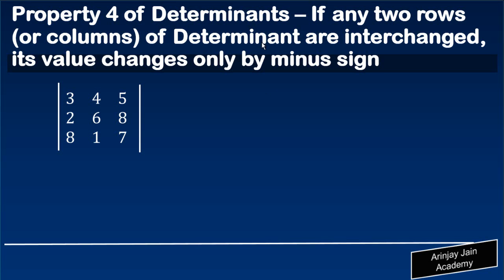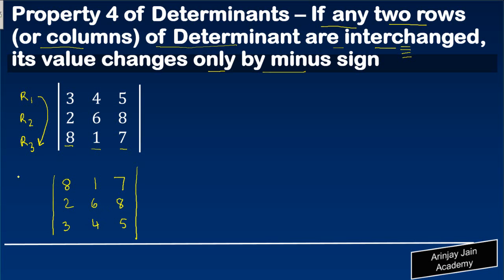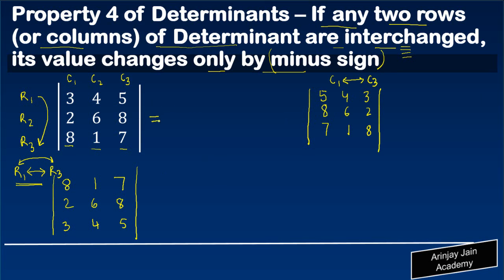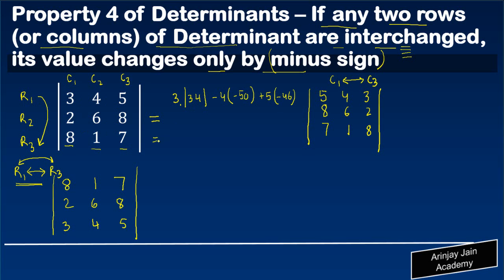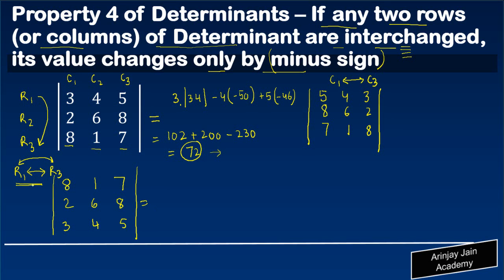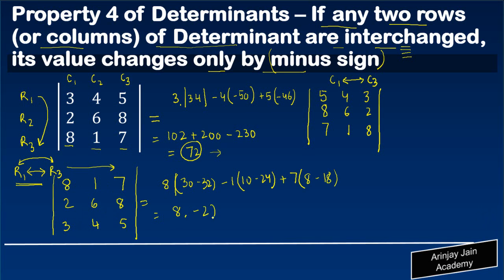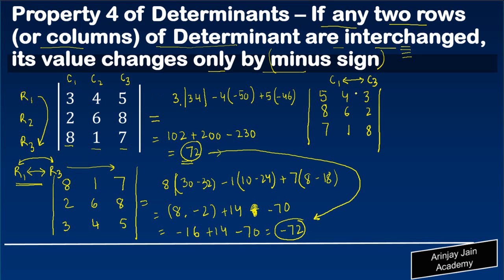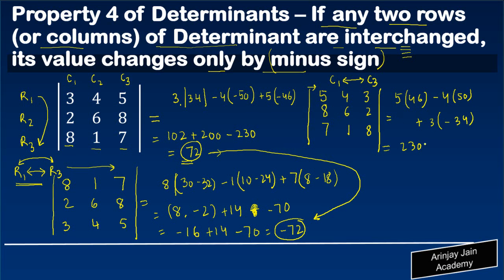6 Property 4 of Determinants – If any two rows or columns of Determinant are interchanged, its valu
6 Property 4 of Determinants – If any two rows or columns of Determinant are interchanged, its valu